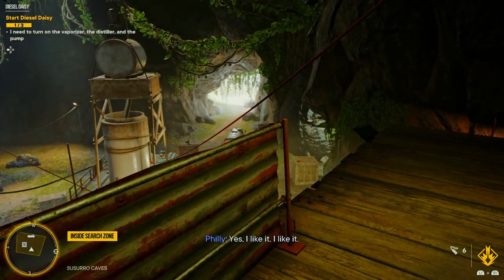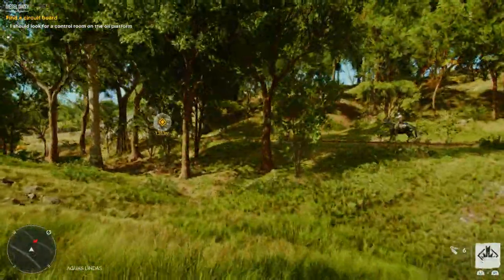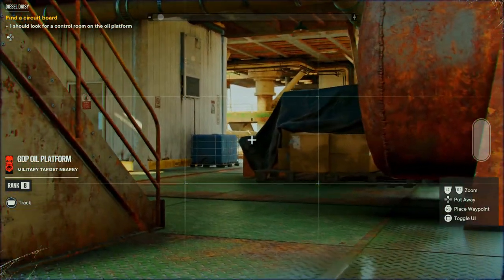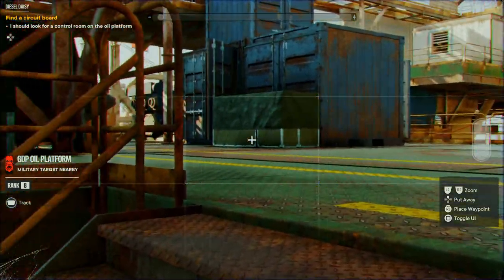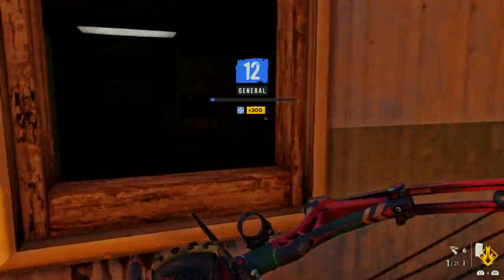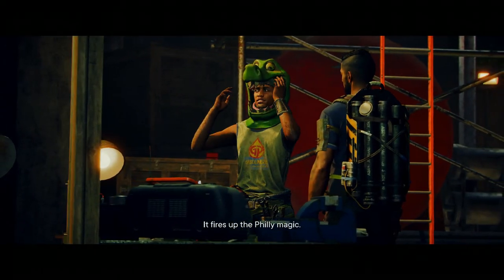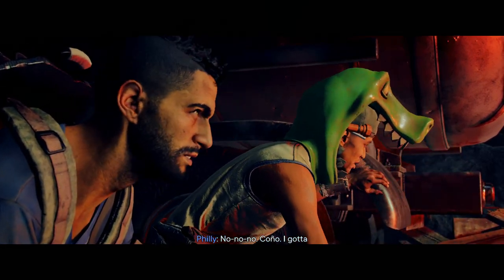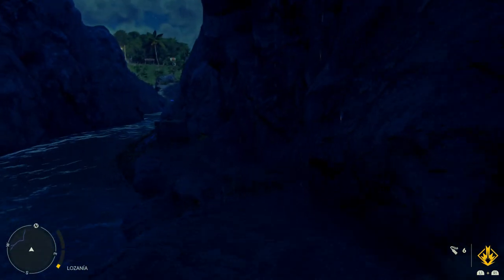Far Cry 6 - Diesel Daisy! Walkthrough Part 28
Diesel Daisy is Philly's baby! he needs a little help and looks great in the cros hat!
Menwhostareatgames is trying to grow and we need your support :)

Sam :)